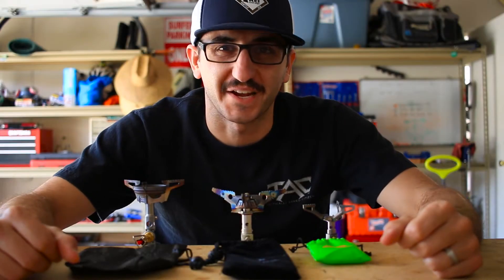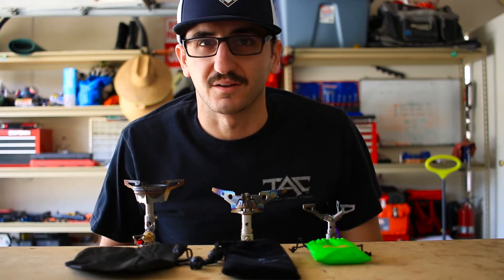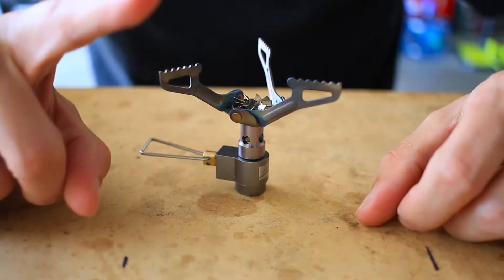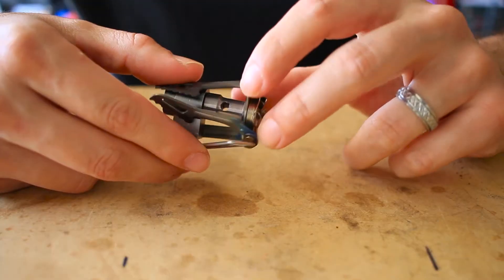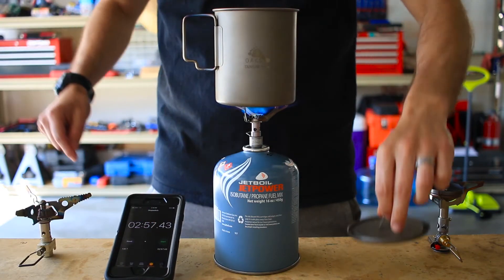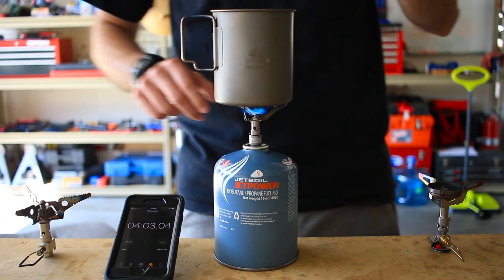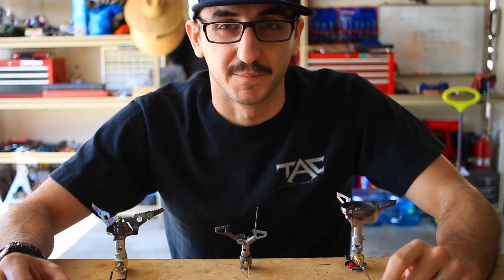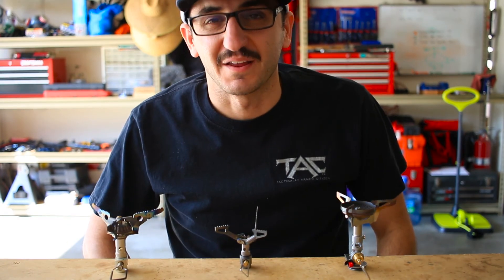Ultralight Backpacking Stove Shootout: BRS-3000T (Episode 1 of 3)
Taking a look at the BRS-3000T ultralight backpacking stove.  I took this stove head to head against two of the worlds other most ultralight backpacking stoves; the Snowpeak Litemax, and the Soto Windmaster.

Buy This Stove HERE:
BRS 3000T UL Stove

And for episode 3: Soto Windmaster Review
You won't believe how crazy the results are!